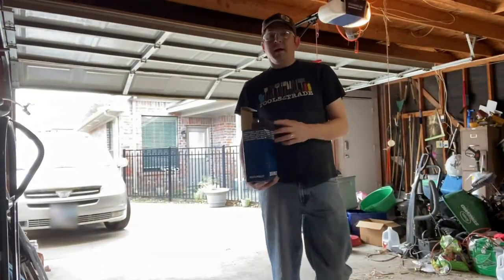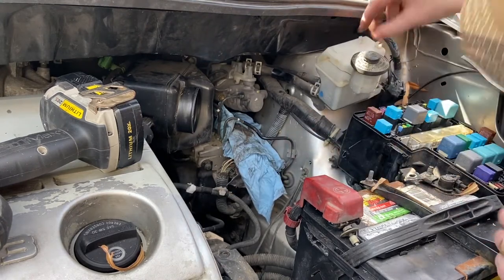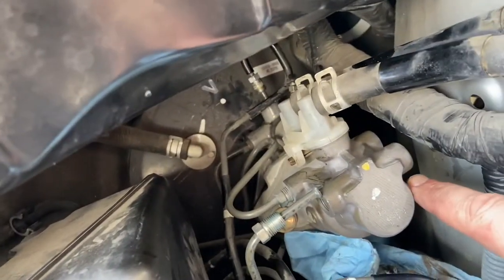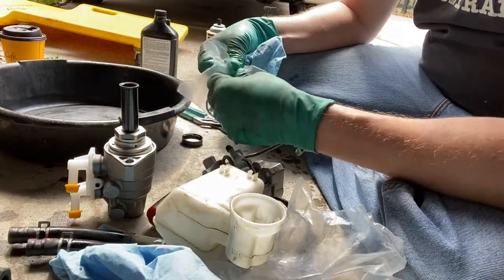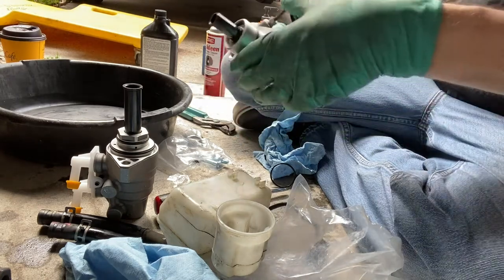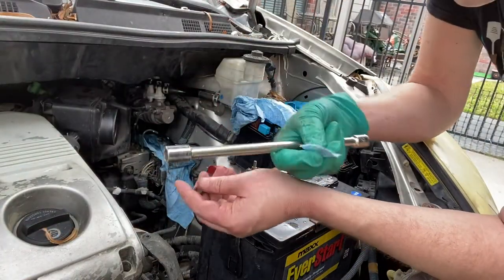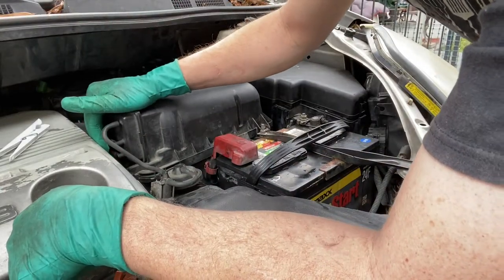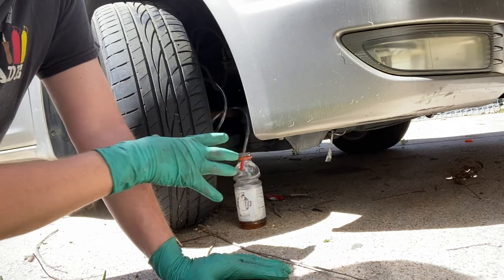Sienna Master Cylinder (2004)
Beck Arnley 072-9795 New Brake Master Cylinder
OEM DOT 3 Brake Fluid
Brake Cleaner
Flex Head Flare Nut Wrench Set
Allstar Performance ALL11017 Bleeder Bottle
5" Bench Vise
Oil Drain Pan
20V Max Cordless Drill / Driver Kit
Socket Set, 3/8-Inch Drive, SAE/Metric
4-Piece 3/8-Inch Drive Socket Extension Set
Shop Towels. Pack of 2
8Mil Nitrile Gloves